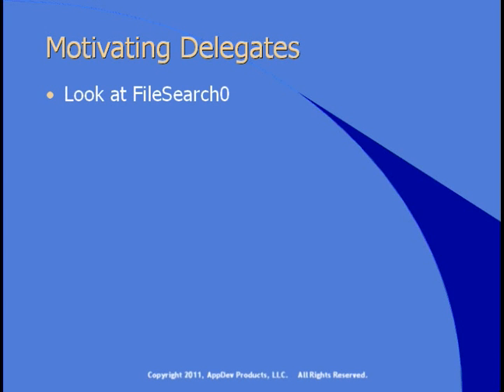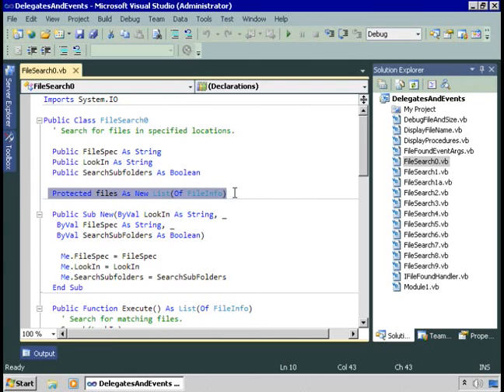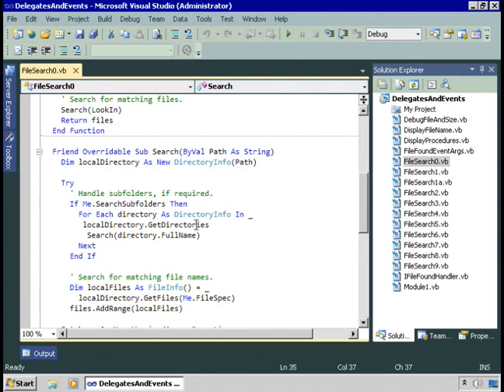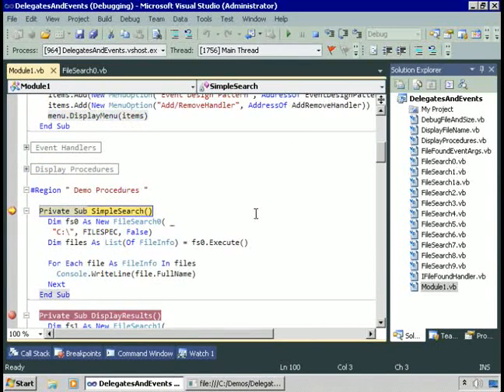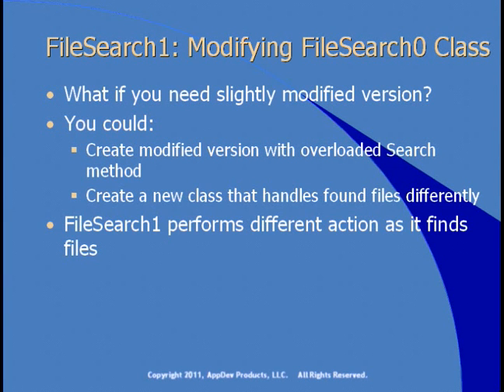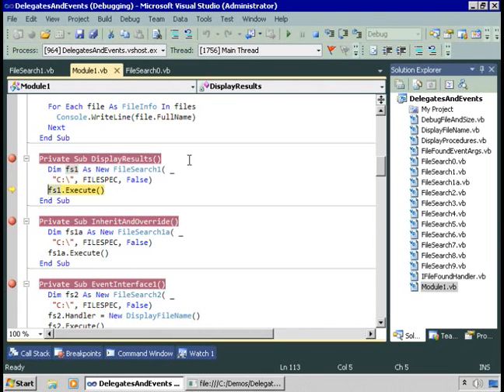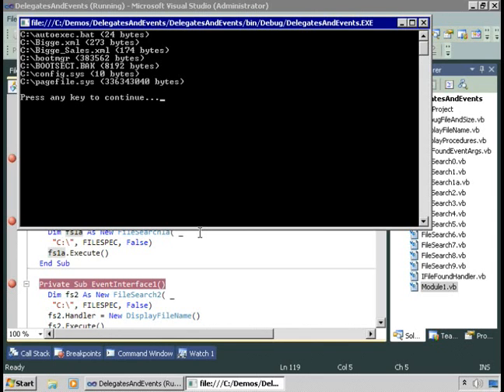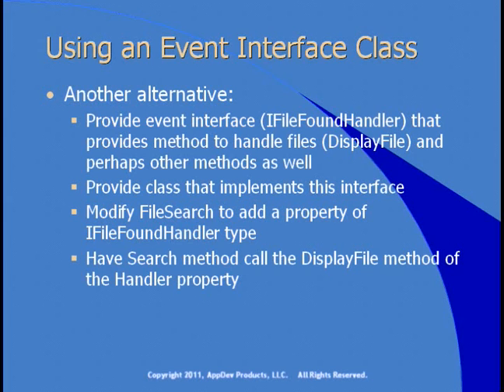21. Motivating Delegates_part - 1/3.wmv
Module 09
21. Motivating Delegates